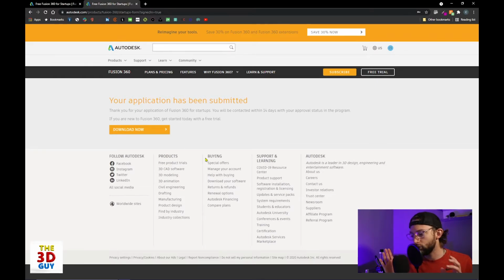How To Re-Apply For Your Fusion 360 Start-Up License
Fusion 360 an amazing program for start-ups and hobbyist. One of the greatest things about it is that Start Ups can have it FREE for up to 3 year (if they meet certain requirements). Only minor hang up is you have to reapply each year. In this very brief tutorial I will be going over just that.